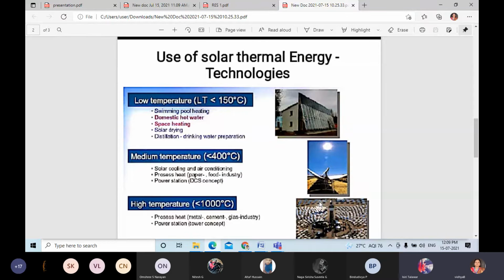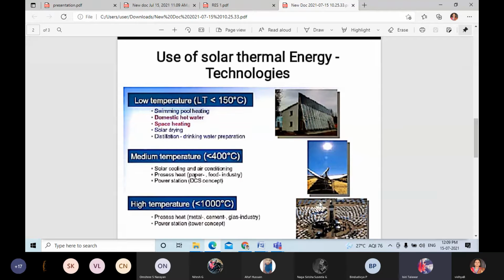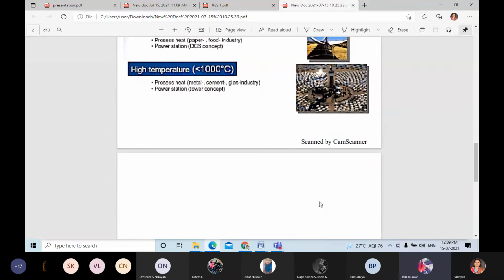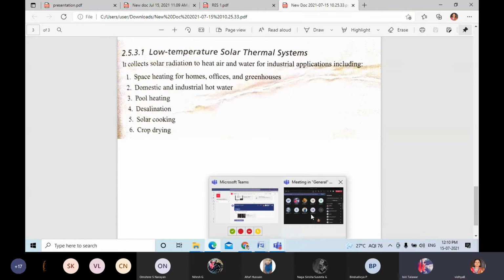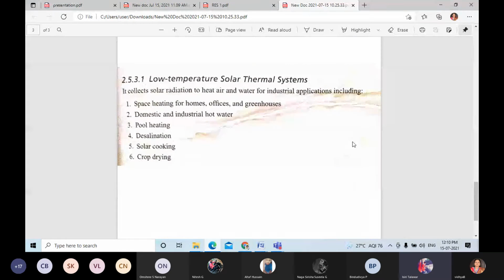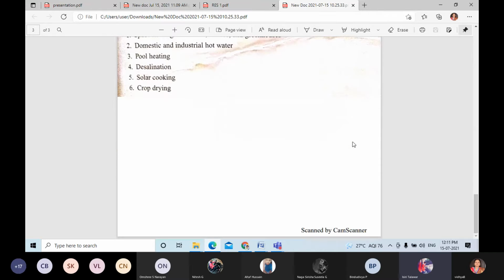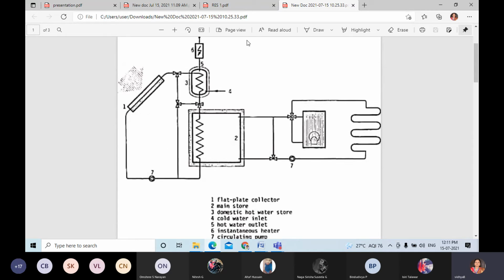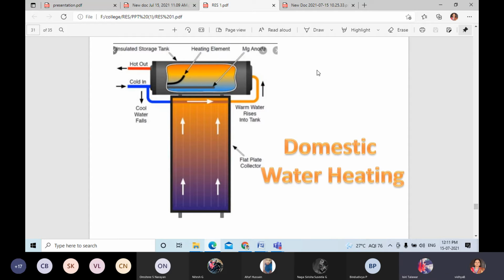Direct thermal applications & domestic water heating